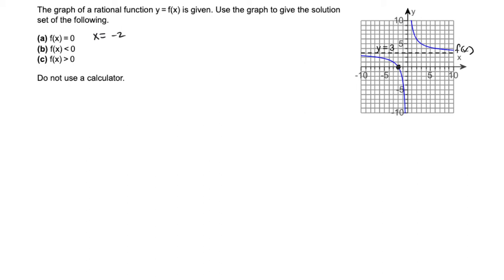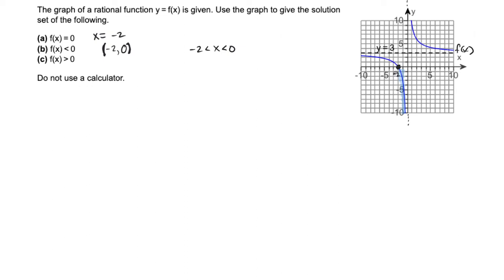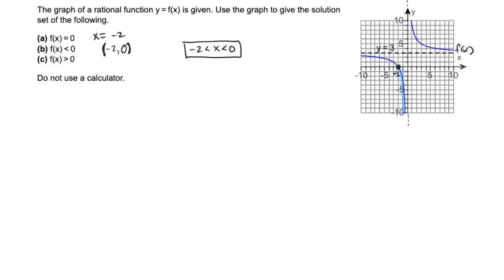How to Solve a Rational Inequality Graphically